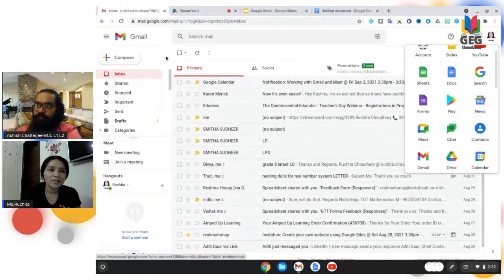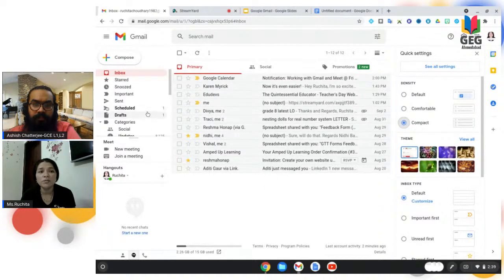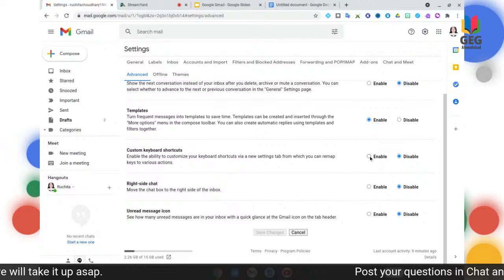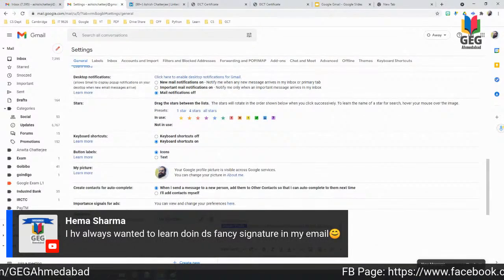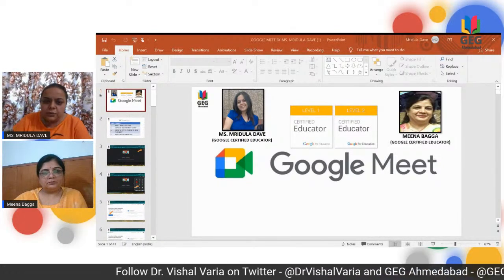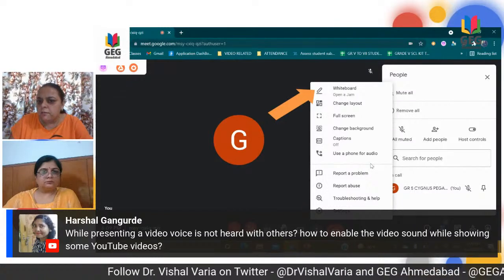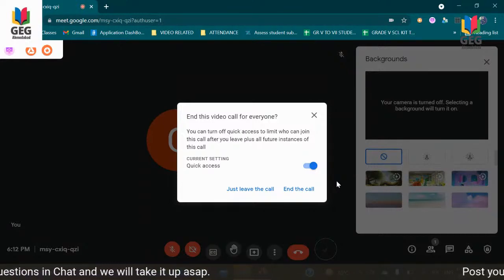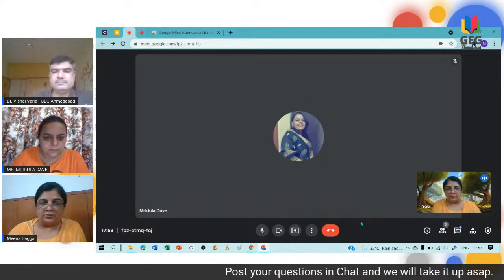Google Tools Training - Gmail & Meet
Gmail Settings
Templates
Setting up a signature.

Meet Introduction
How to create Meet event
How to invite people to join the Meet
Features of the Meet App